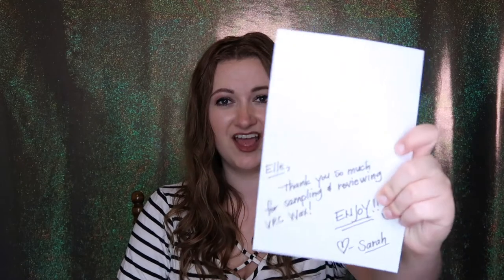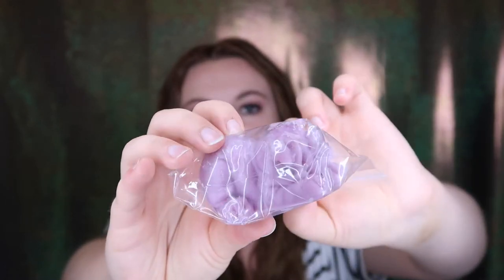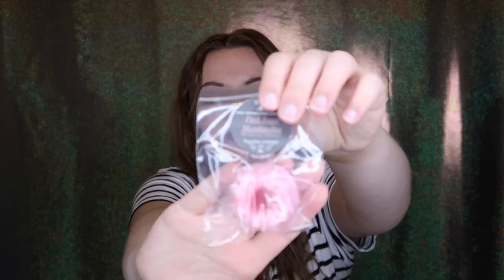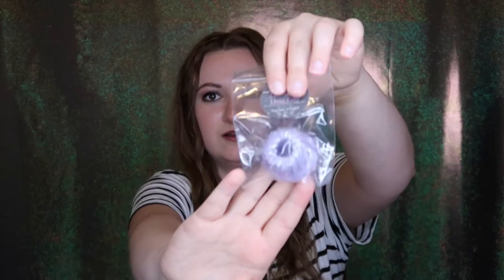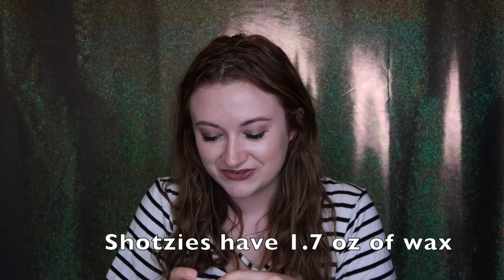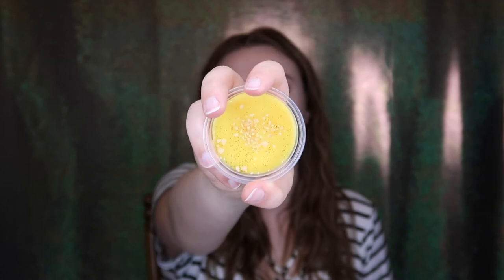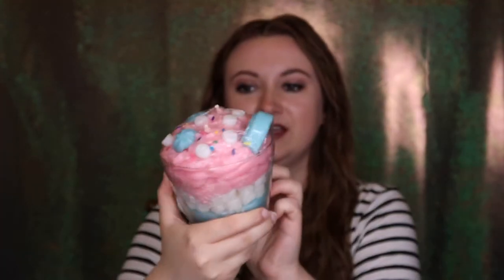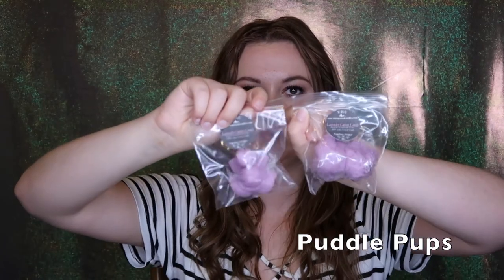Vintage Road Candles Vendor Wax Unboxing Haul + First Impressions Reviews!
This is only the second scented wax vendor I've tried products from! Here's my mail unboxing haul and first impressions reviews / cold sniff review of my melts and candle from the vendor Vintage Road Candles! The owner Sarah was so sweet and reached out to me and asked if I would like to work with her so of course I said YES! I'm having so much fun trying out these melts, bunties, chunkies, puddle pups, and turtle tarts, and will review them as I use them in wax empties videos! If you have any specific questions, ask me in a comment!

"I used a parasoy blend and dust just about everything in glitter" is how she describes her melts!

Products I Received That Are Still Available (which is most of them! Each scent also comes in multiple forms):

(candle no longer on the website)

FTC: Products were provided for review purposes but all opinions are 100% my own and honest as always!